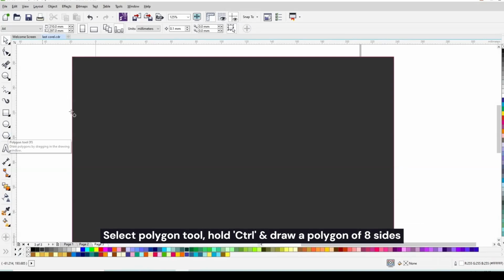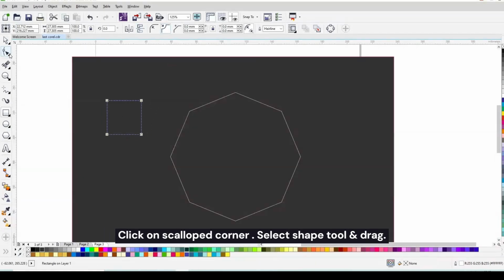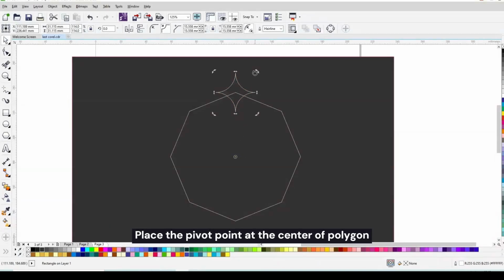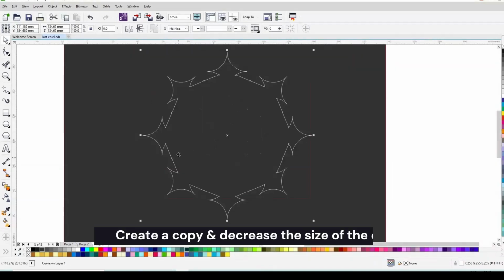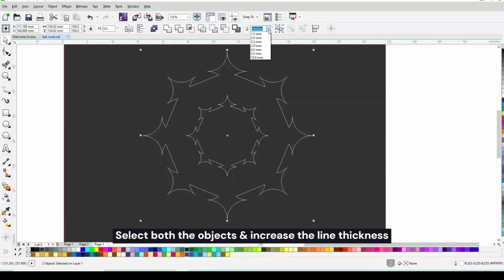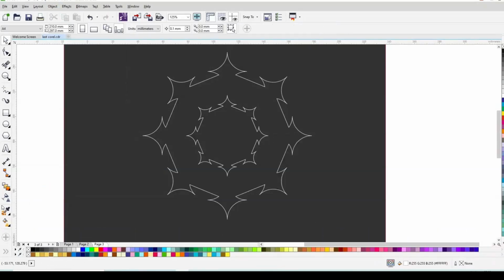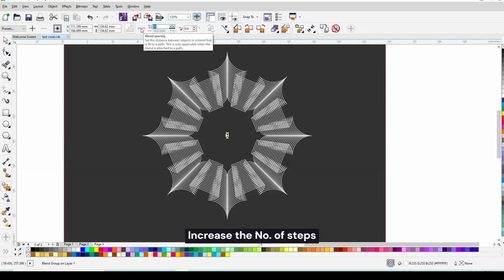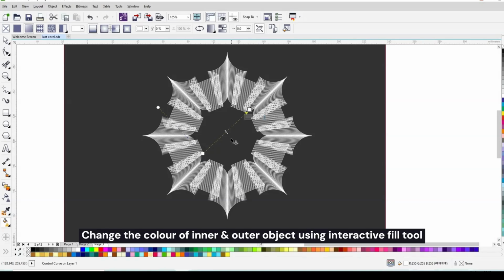3D shape design in CorelDRAW | Coreldraw tutorial | Graphic designing ideas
How to create brochure design in CorelDRAW | Business Cover page design | Coreldraw tutorial

3D alphabet design in coreldraw , Business adds ,
3d Typography in coreldraw , banner design , flex design , 3d Banner , 3d flyer ,
3D label design in coreldraw , Graphic design tutorial ,
3D logo tutorial , Convert JPG  image to vector in coreldraw ,